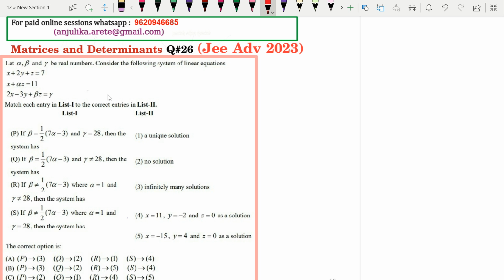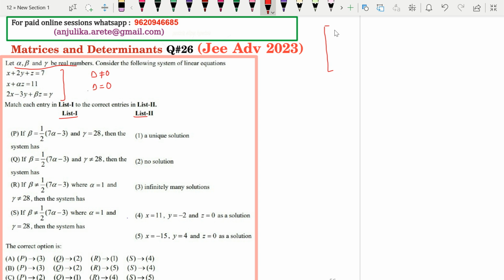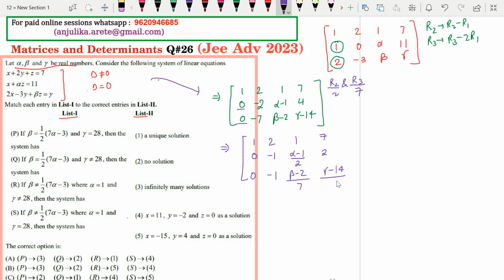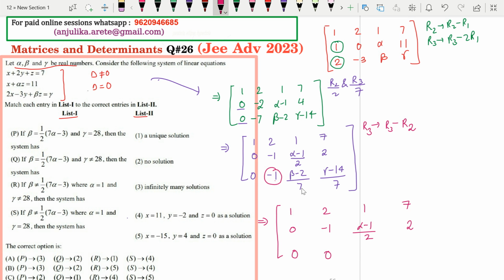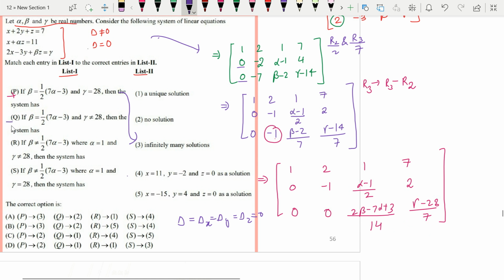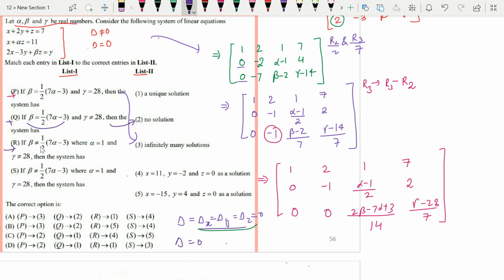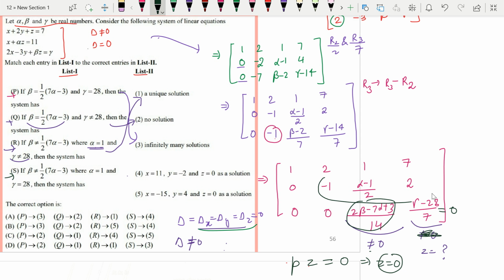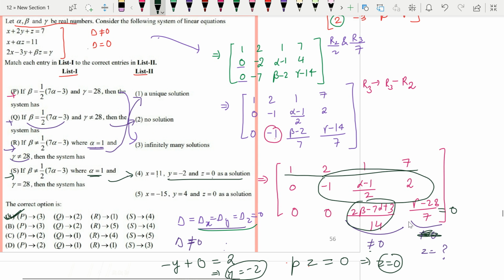#26 || JEE ADVANCE 2023 || Matrices & Determinants